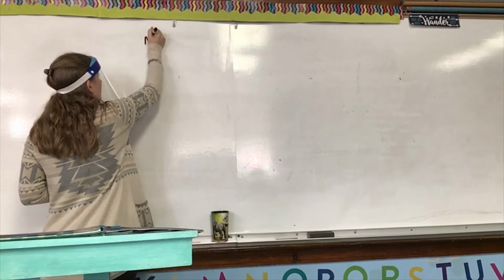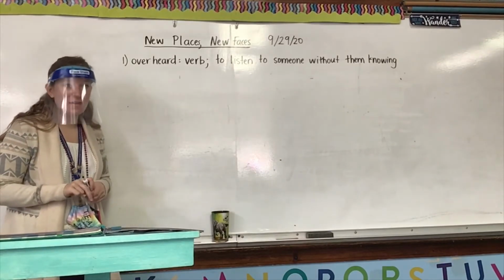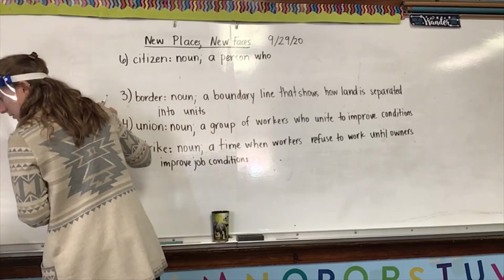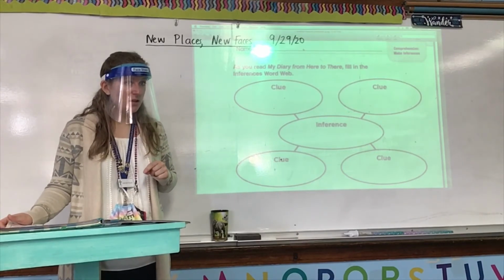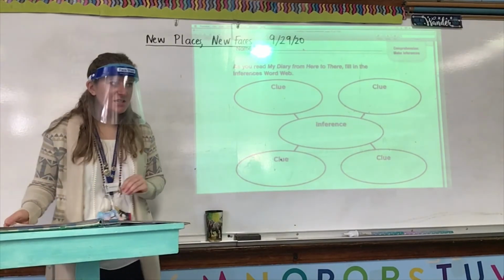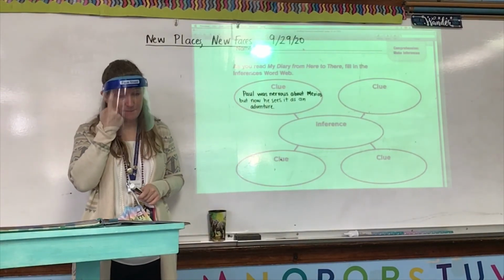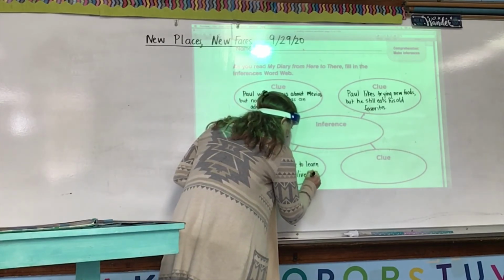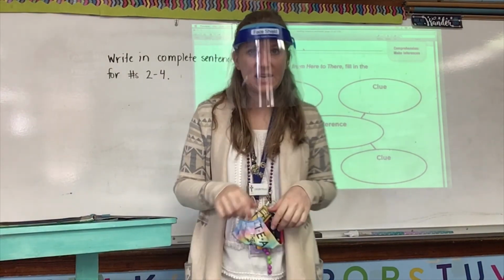Reading "Mexico: My New Home" 9/29